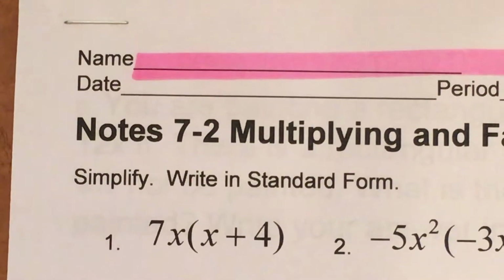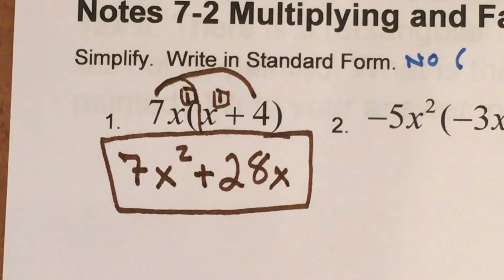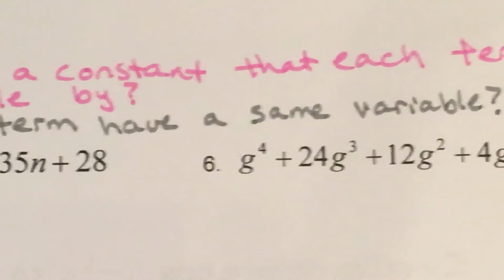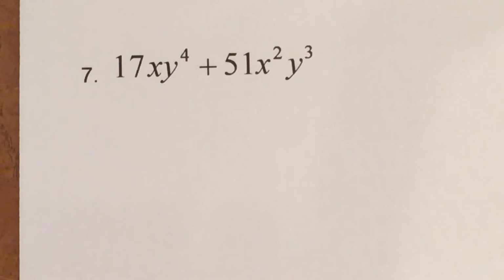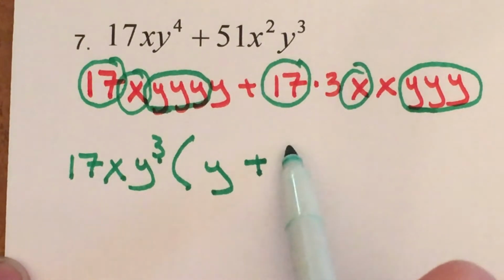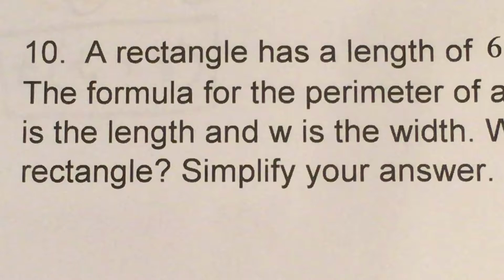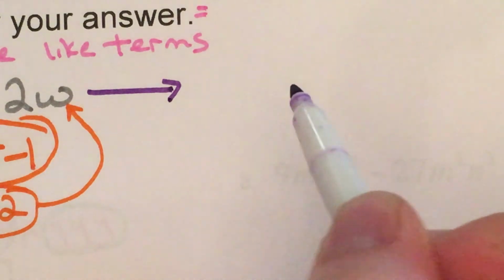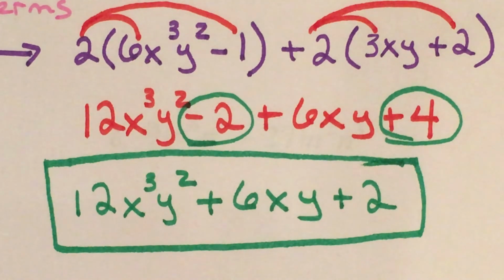Unit 7 Bundle 1: lesson 7 2